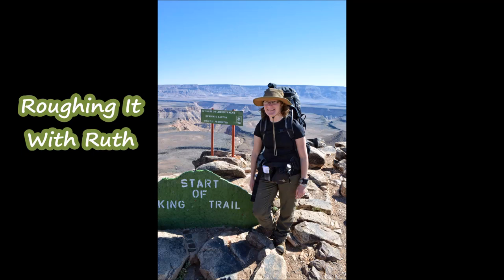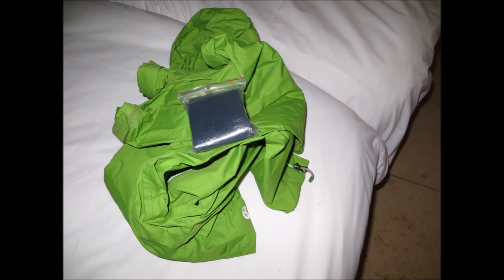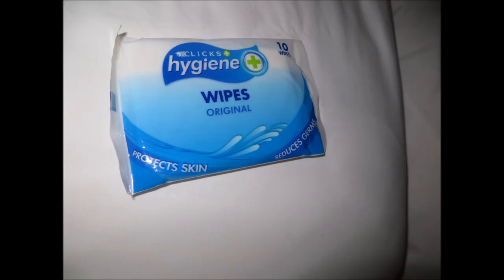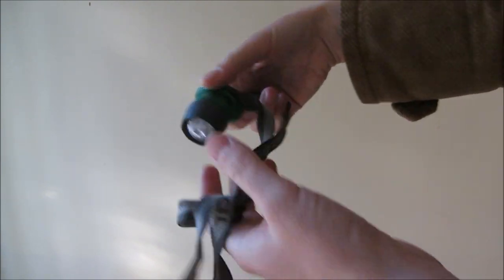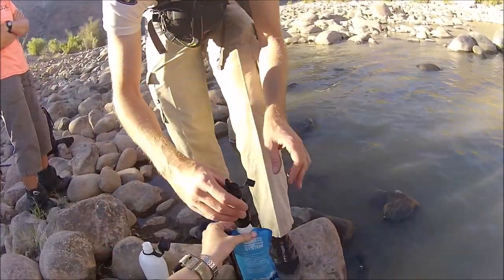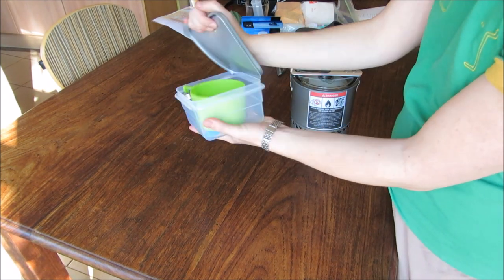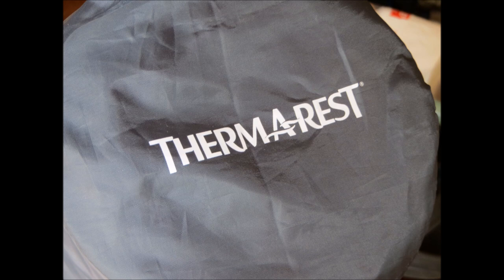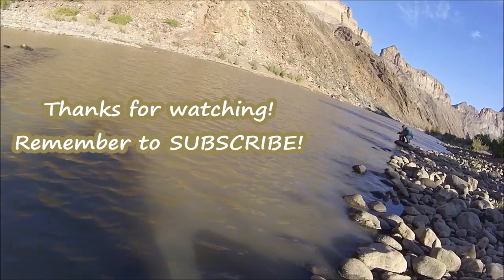Fish River Canyon - Gear Regrets!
If you'd like more information about the gear I took on my 2016 Fish River Canyon hike, check out this video: